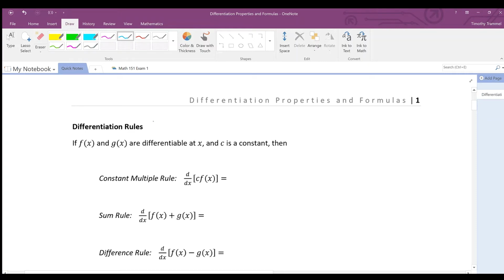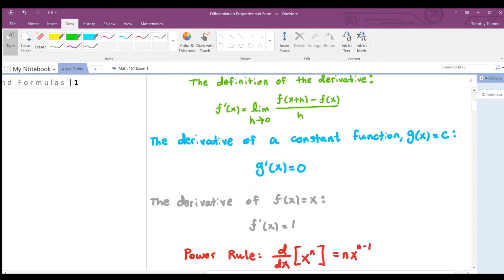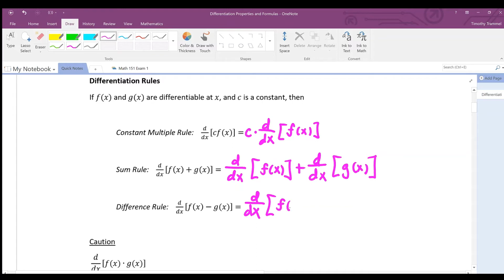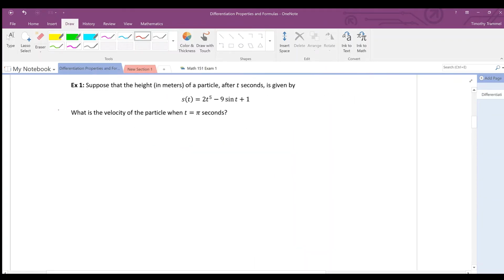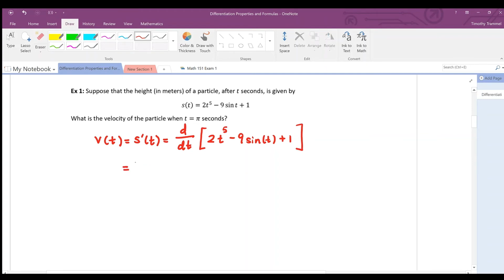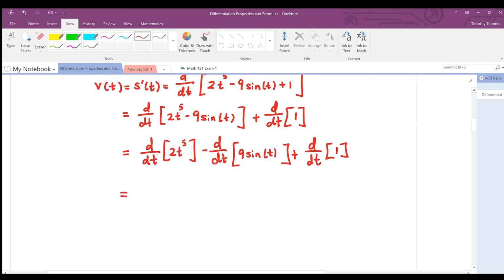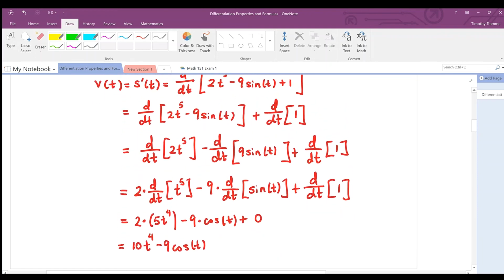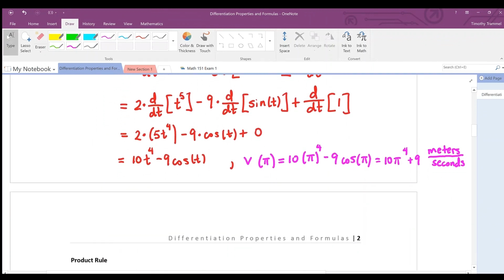Differentiation Properties and Formulas Part 1